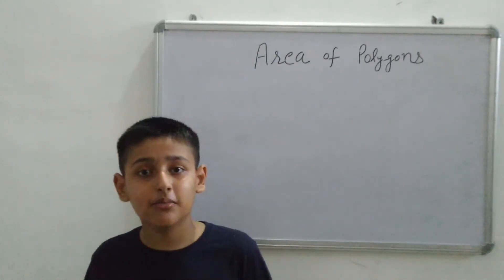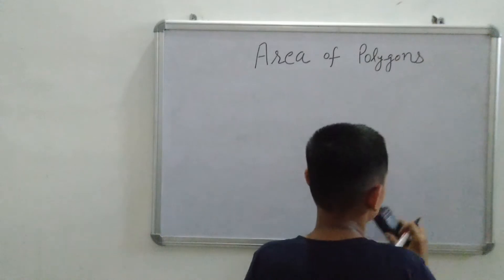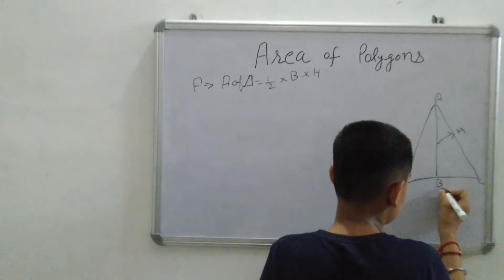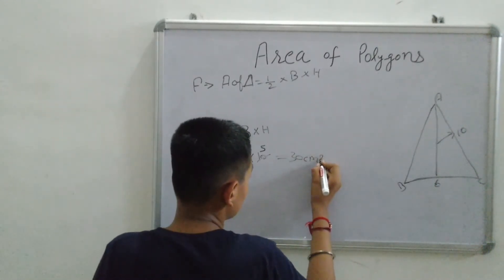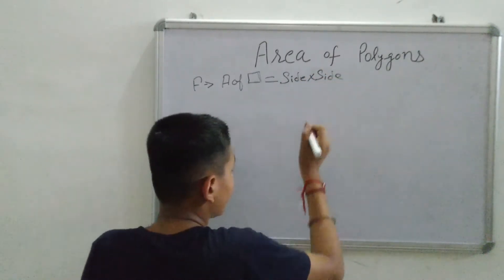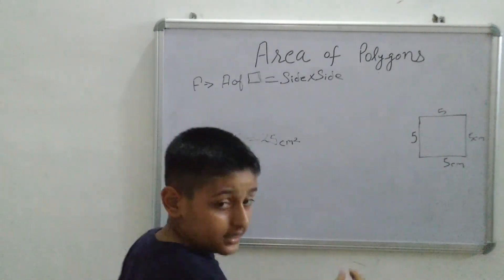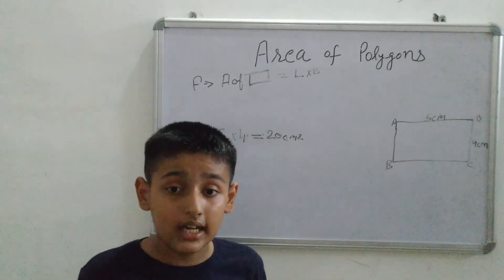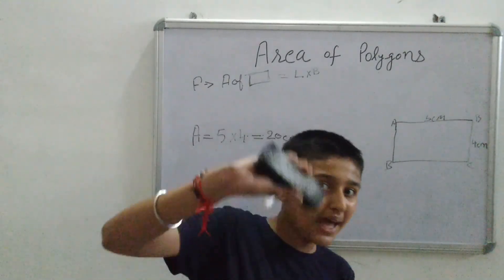Math Tutorial II Area of Polygon By Namish Lather II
This tutorial teach us the method of calculation of area og any polygon like triangle, rectangle and square.

Other Math Tutorial